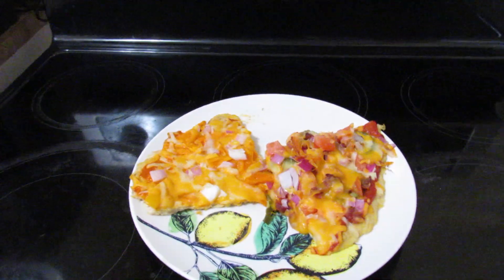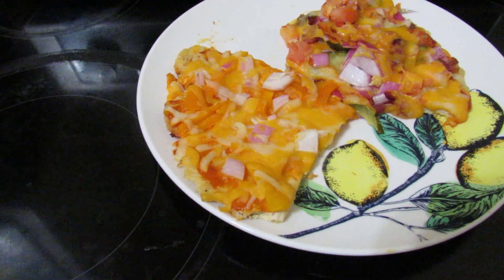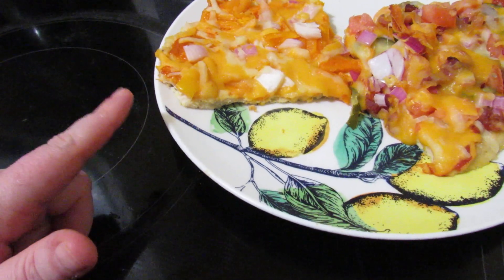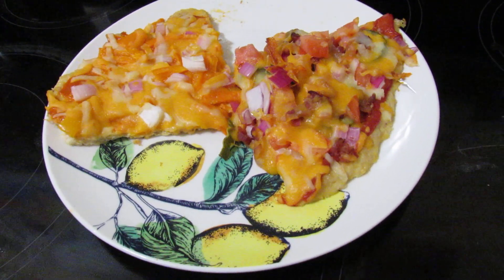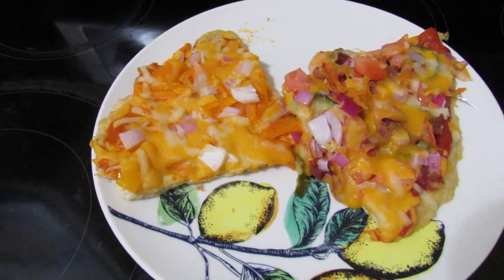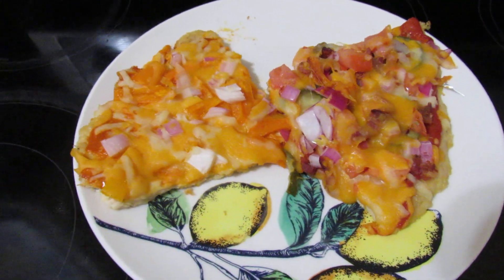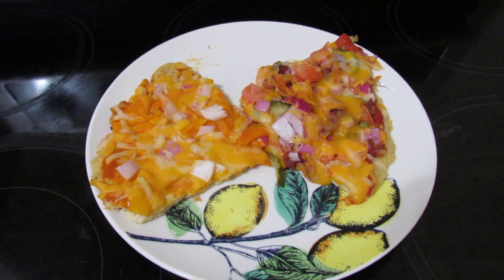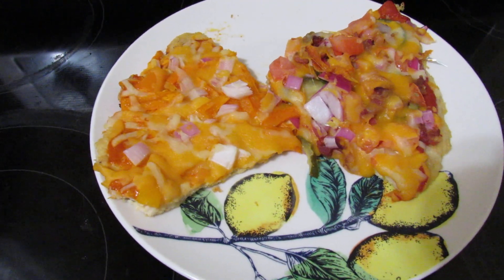Low Carb, Keto Friendly - Chicken Crust Pizza!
I also lined the round pizza trays with tinfoil and put a baking sheet under them in case they leaked.

The idea for these was inspired by @LowCarbLove